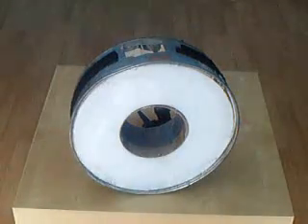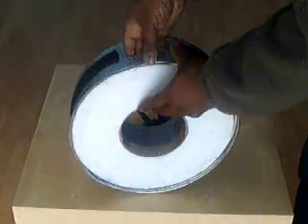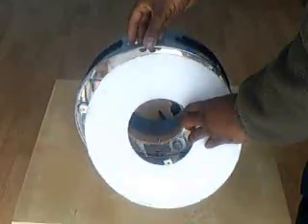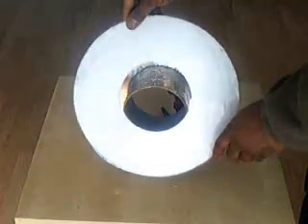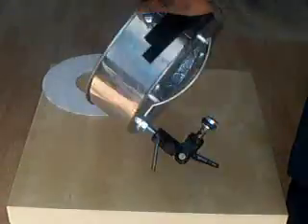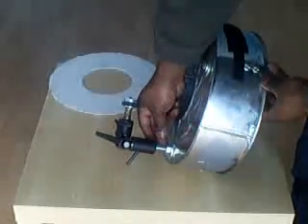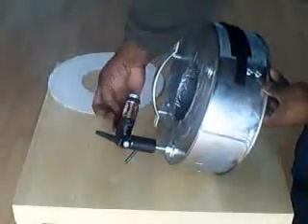Making a ring flash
How to make  a  home  madering  flash